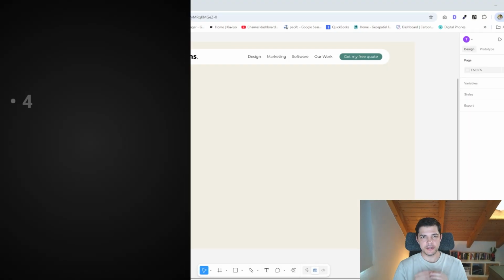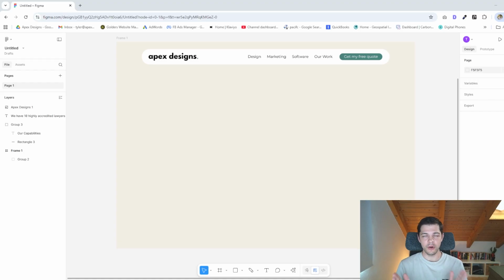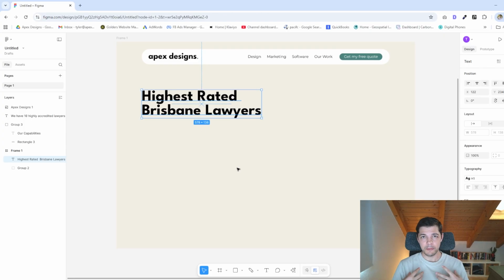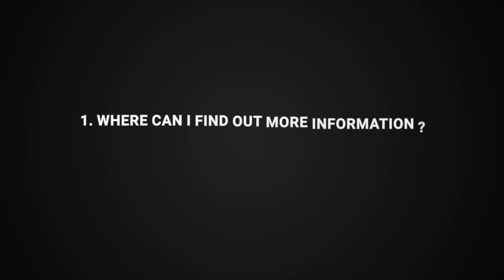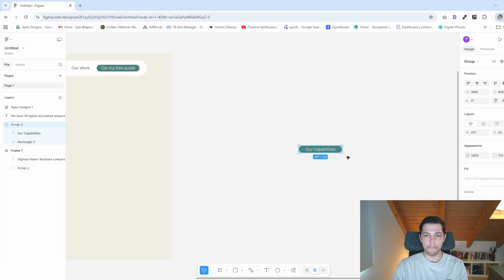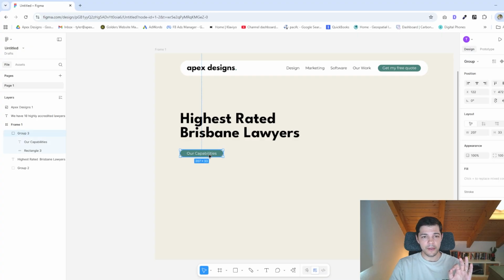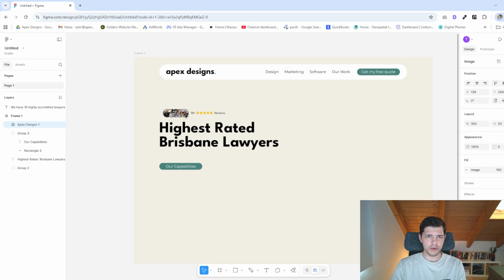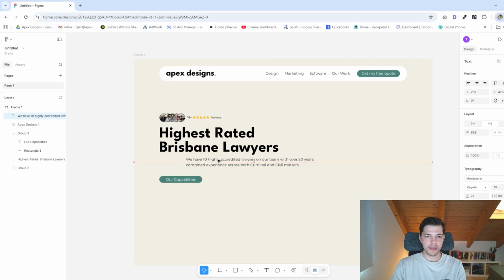The Ultimate Guide to Website Hero Sections. PROVEN to work in over 27 industries.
Here is a step by step guide to website hero sections and is the last video you will ever need to watch on the topic.